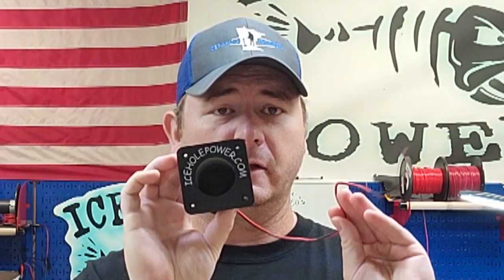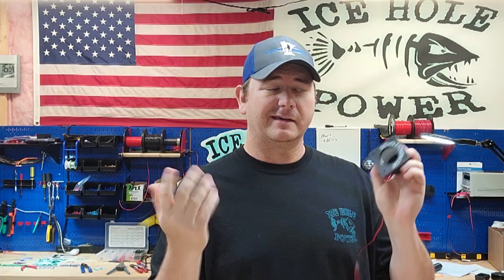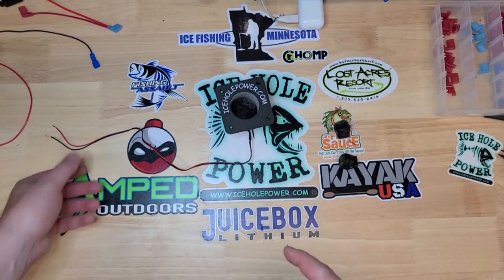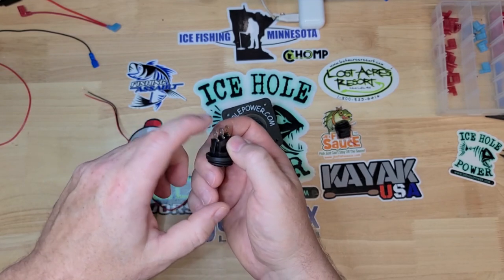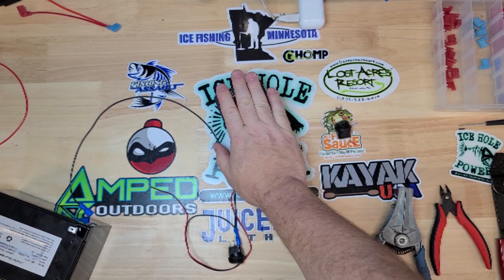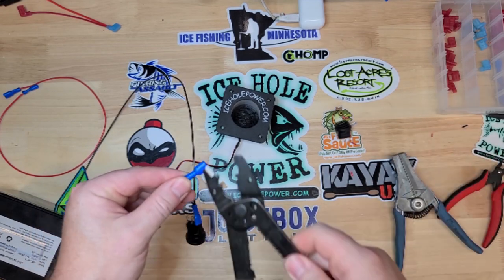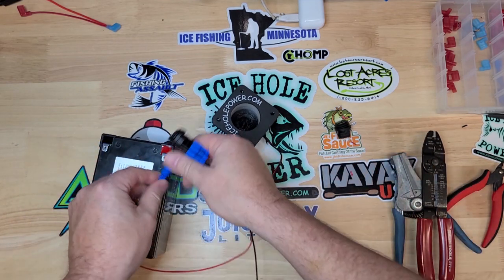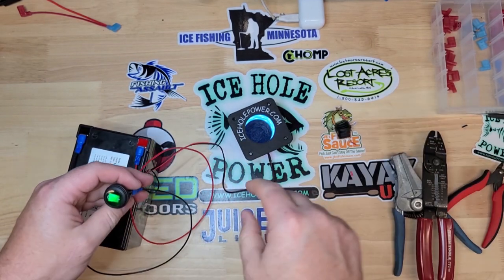How To Wire The Ice Hole Power Glow Cup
In this video we talk about how to wire the Ice Hole Power glow cup, also known as the Glow-ry Hole jig charging cup.